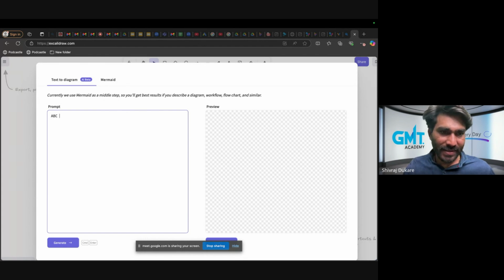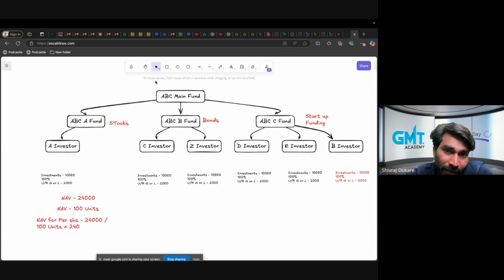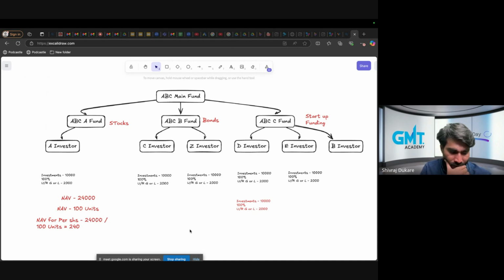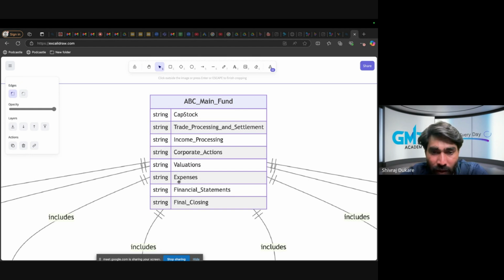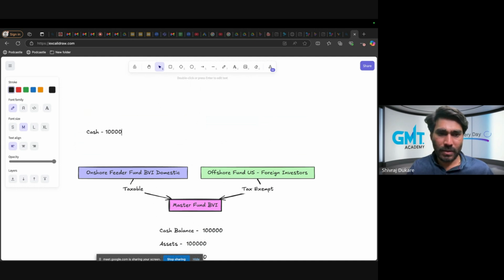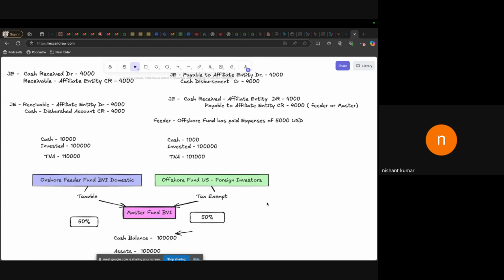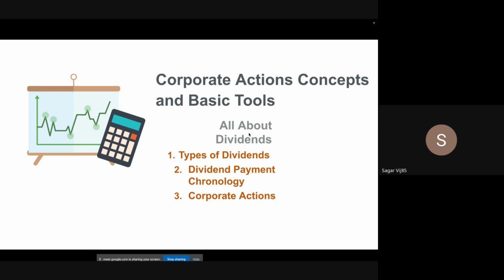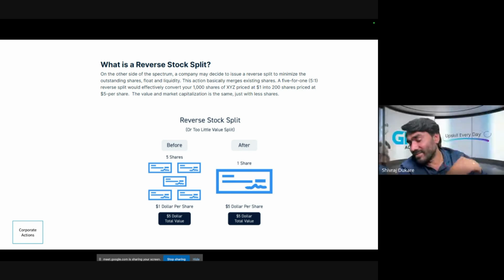Hedge fund And Private equity Fund Structures - Partner Transfers